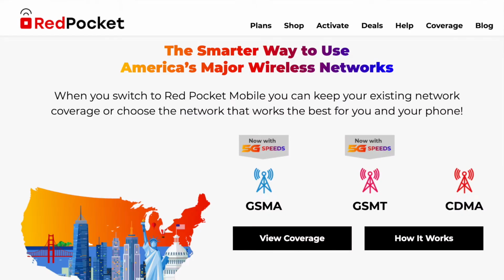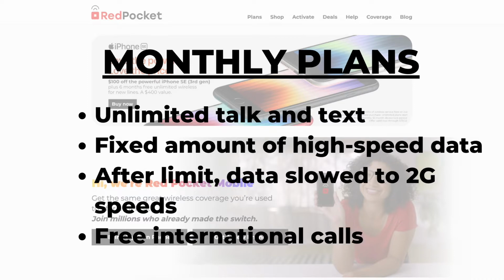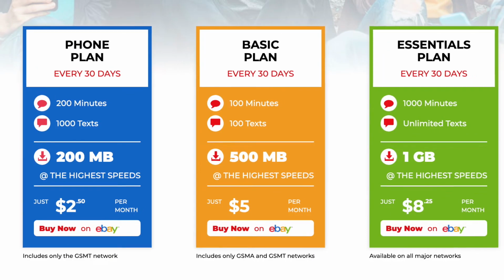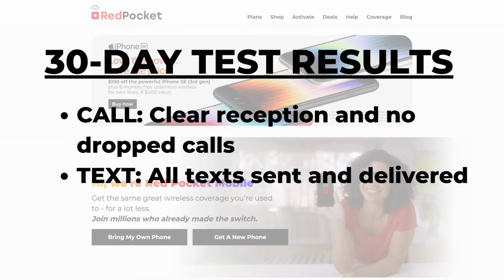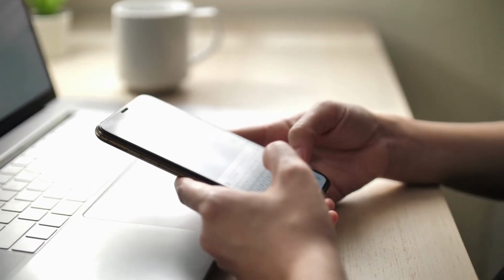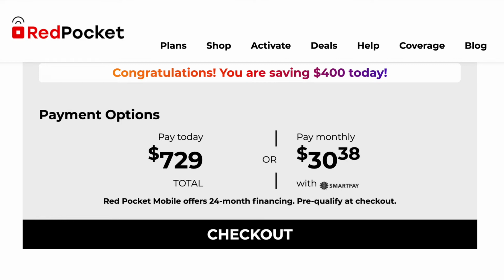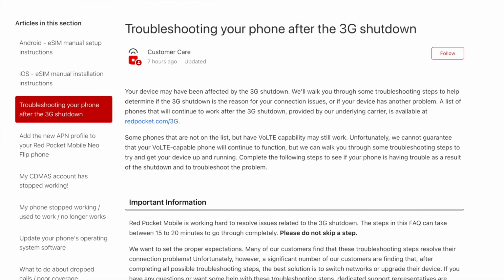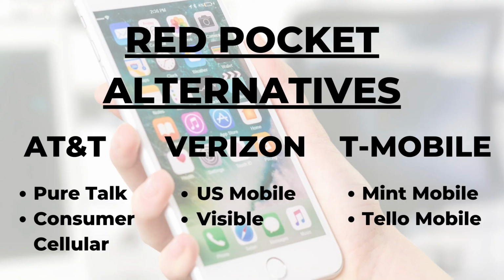Red Pocket Mobile Review: 7 Things to Know Before You Sign Up! Is It Worth the Savings?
Red Pocket Mobile is one of the most flexible low-cost cell phone service providers in 2022, but is it right for you? I recently tested Red Pocket Mobile for a third time. In this video, I’ll break down the pros and cons that you need to know before signing up. Prefer a written version of my review?

CHAPTERS:
0:00 Network Coverage
1:06 Plans and Pricing
3:43 Call, Text and Data Performance
5:04 Phone Number Portability
6:01 Device Compatibility
6:41 Customer Service
8:12 Other Services to Consider

I mentioned in the video that Visible is my personal cell phone service provider. Learn about the Verizon-owned service's $25/month unlimited plan in this article

✅More Michael Saves Content ✅

Scan your receipts and earn gift cards! Check out my 10 tips for getting started with Fetch Rewards: